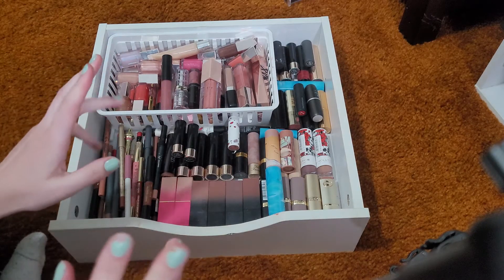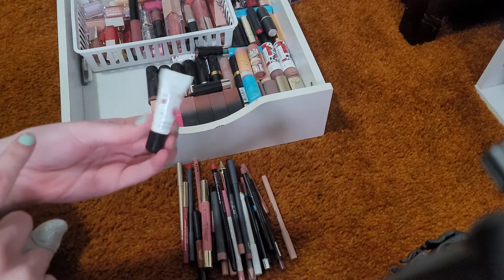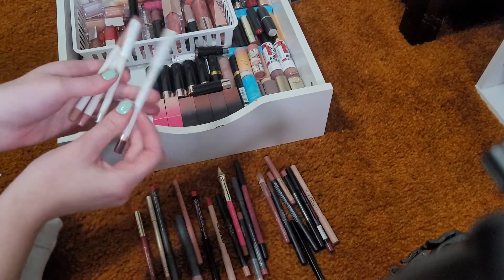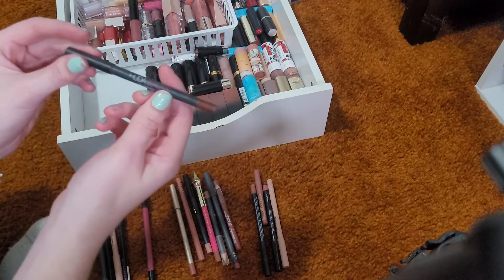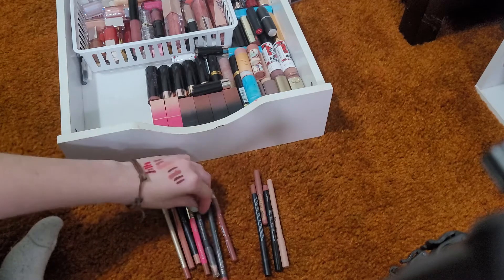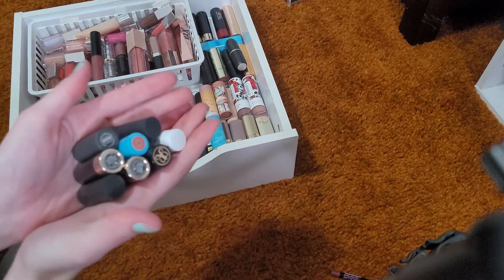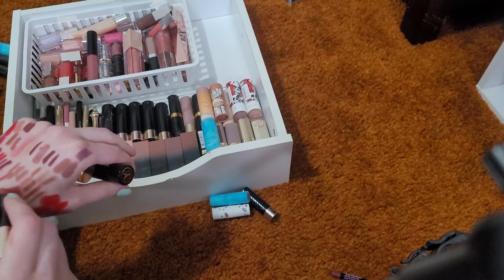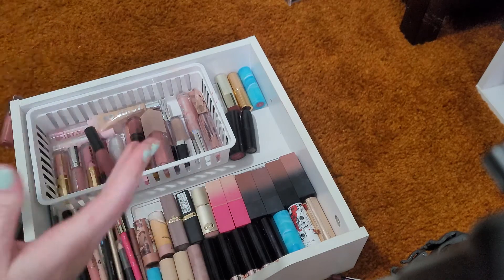Lip Declutter l Part 1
Todays video is another declutter, it is the first part of my lip collection.
XOXO CAMM